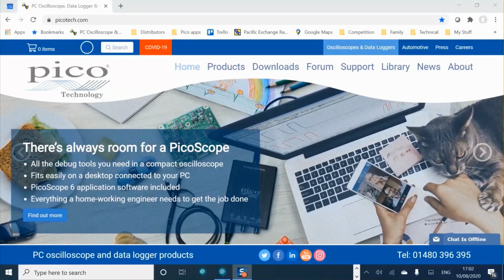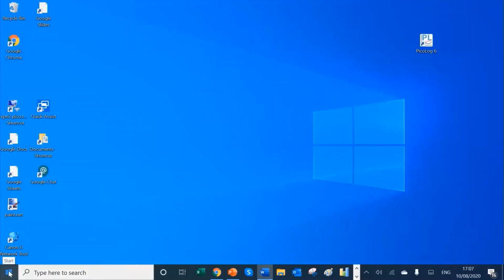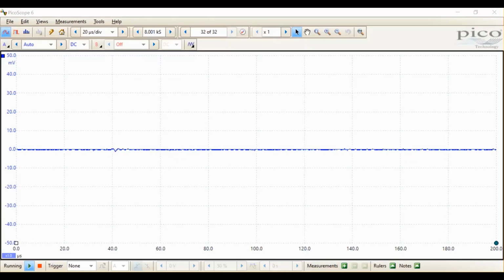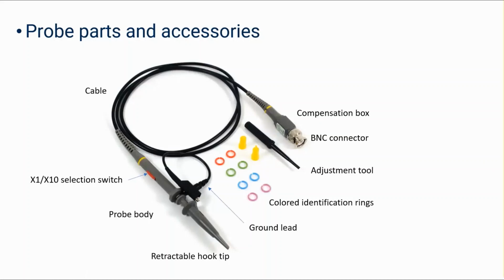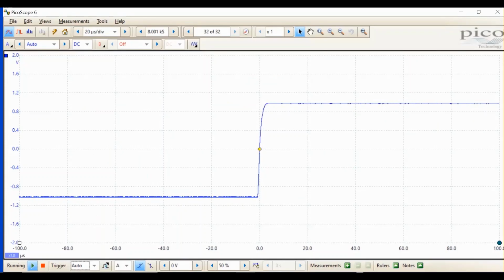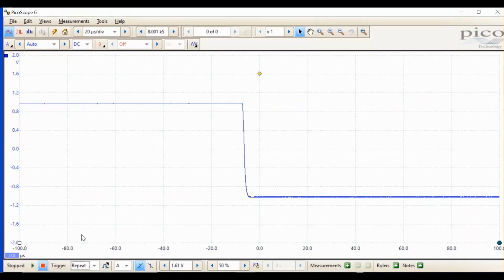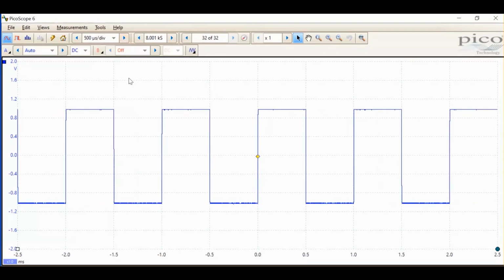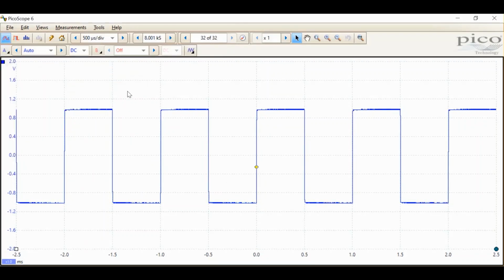Introduction to PicoScope Part 1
Using the PicoScope 2204A, this guide to getting started with PicoScope covers:

• Downloading and installing the PicoScope software
• X10 probe compensation using the built-in signal generator
• Horizontal scale
• Basic triggering